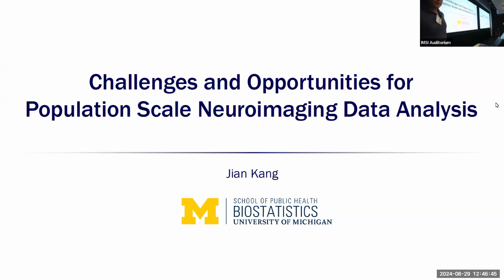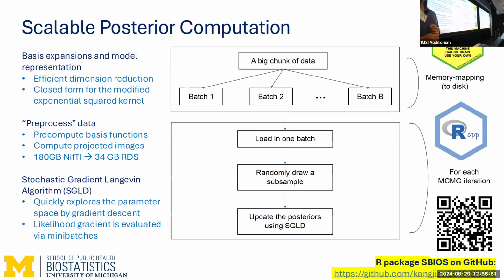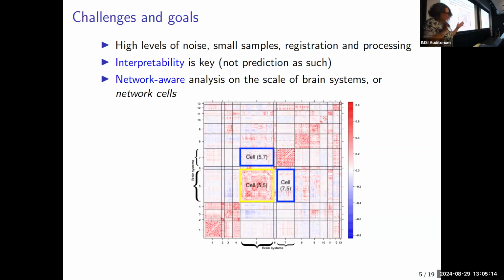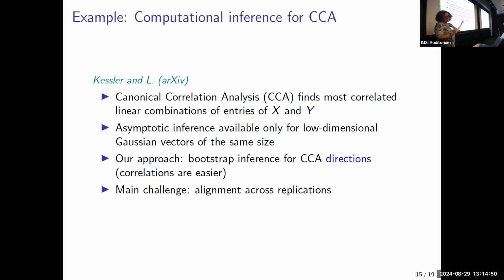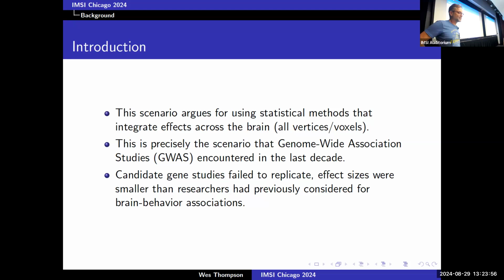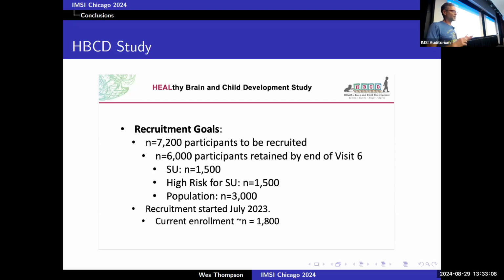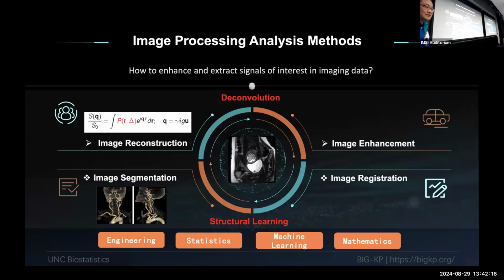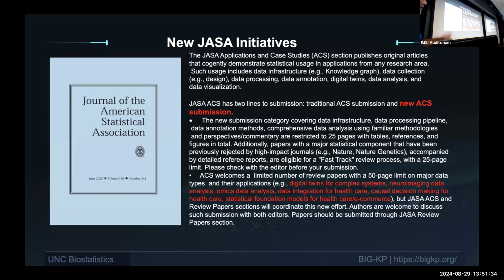Population Neurosciences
Chair:
Tom Nichols
Talks and Speakers:
“Scalable Bayesian Image-on-Scalar Regression for Population-Scale Neuroimaging Data Analysis,” Jian Kang (University of Michigan)
“Network-aware connectome analysis,” Liza Levina (University of Michigan)
” Annotation-Informed Variance Components Model for Whole-Brain Associations,” Wesley Thompson (Laureate Institute for Brain Research)
“Neuroimaging Data Analysis in the Era of Data Science and AI,” Hongtu Zhu (University of North Carolina)